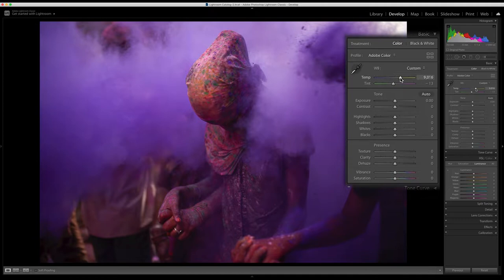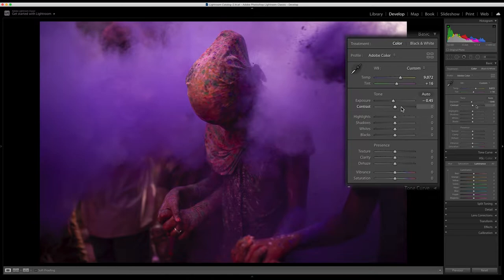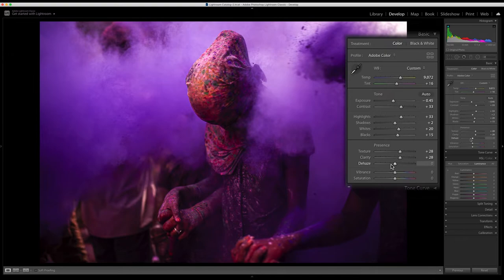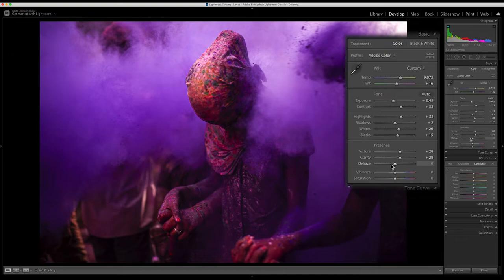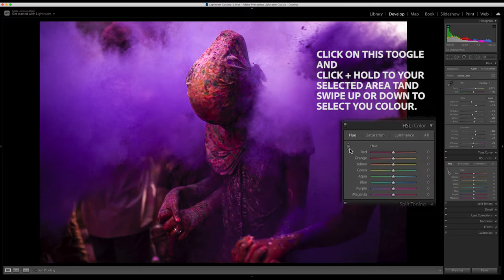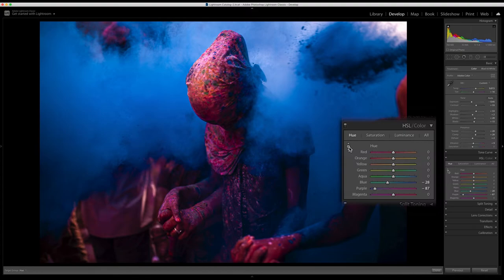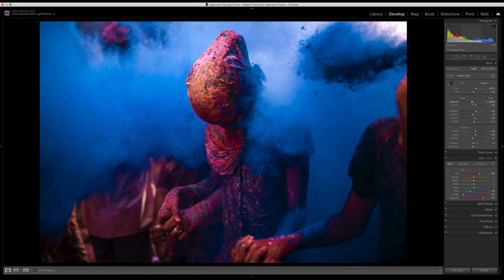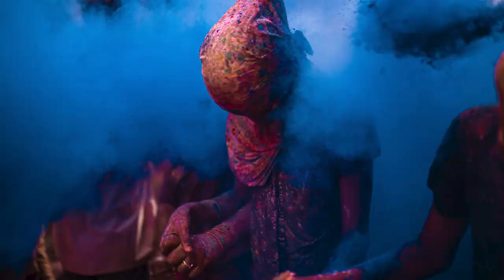Bolder and vibrant image colours with Muhd Hidayatullah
Learn how to adjust colours and create vibrant photos. Follow along as Muhd Hidayatullah shows how to create more dramatic photos with adjustments to exposure, contrast and colour in Adobe Lightroom.

Some of our viewers will be watching in local languages. For Traditional Chinese subtitles, please turn on closed captions.